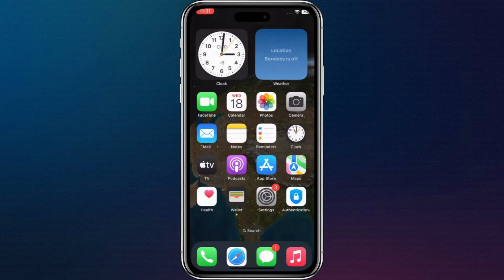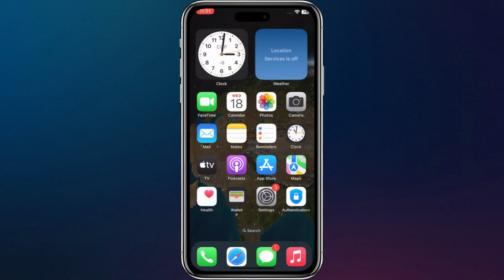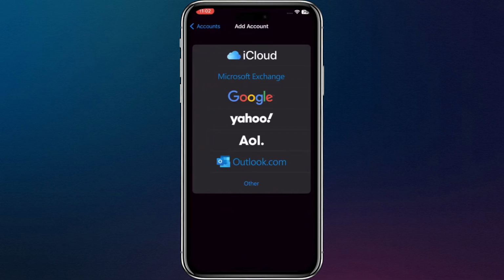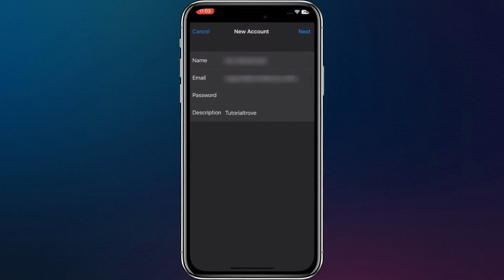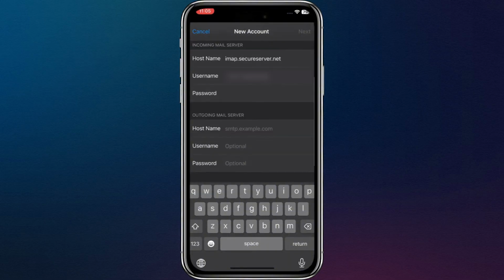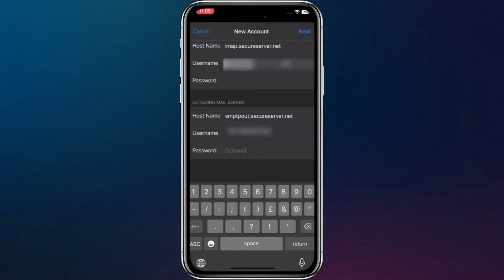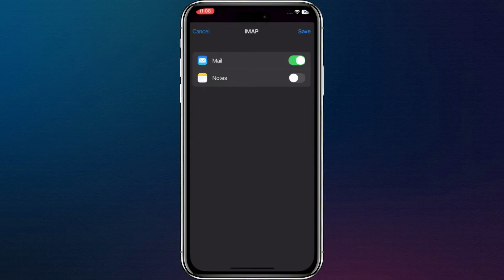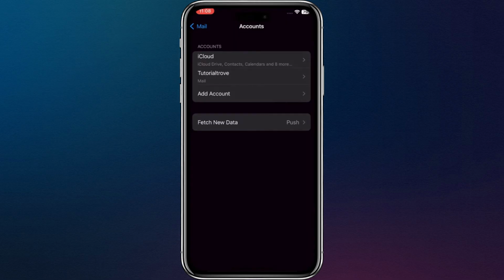How to Setup GoDaddy Email on iPhone 2026 (Add GoDaddy Email to Your iPhone) | Step by Step ✅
Want to set up your GoDaddy email on an iPhone in 2026? In this step-by-step video, I’ll show you how to add your GoDaddy email account to your iPhone, configure settings properly, and ensure your emails sync seamlessly. You’ll learn how to input server settings, troubleshoot common issues, and manage multiple email accounts on your iPhone.